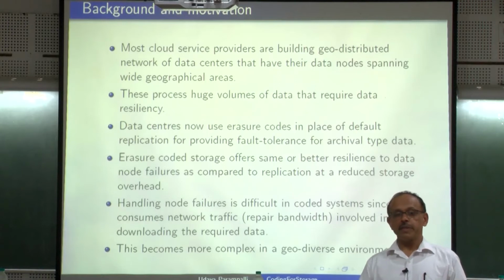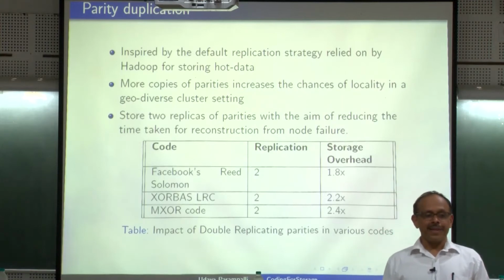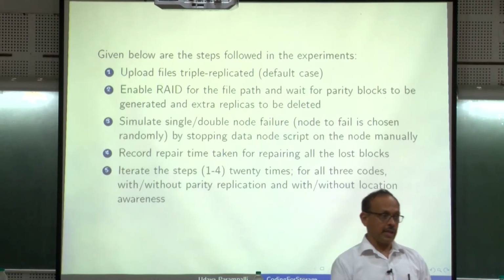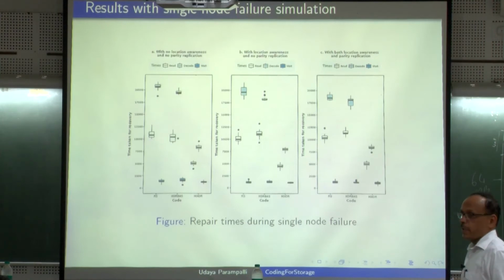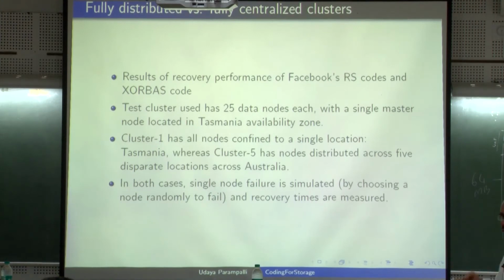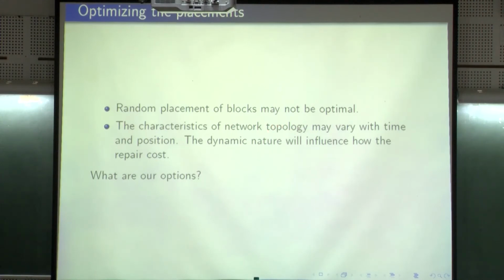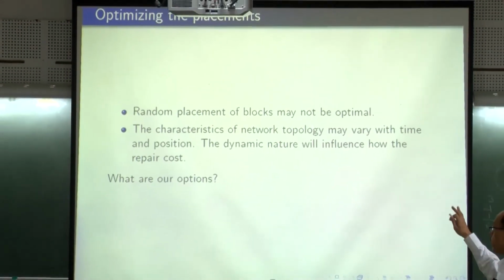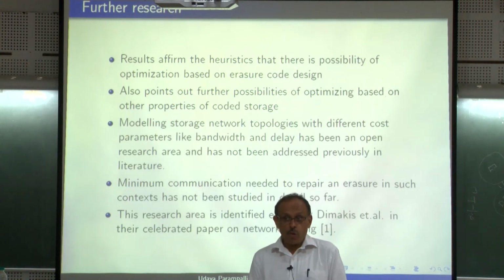Codes for Distributed Storage (Lecture-27)